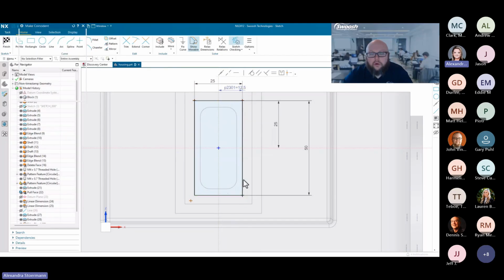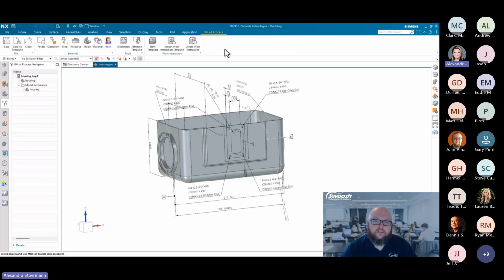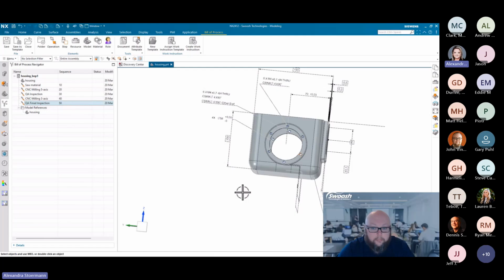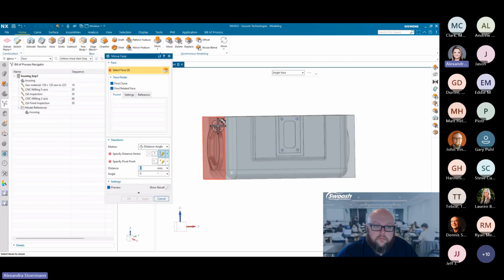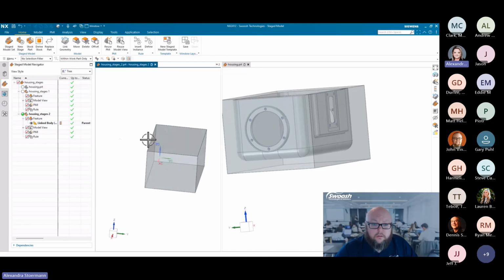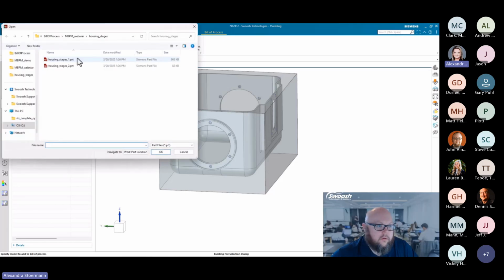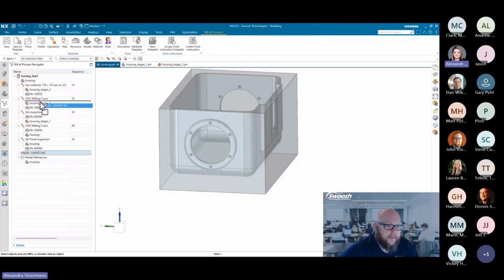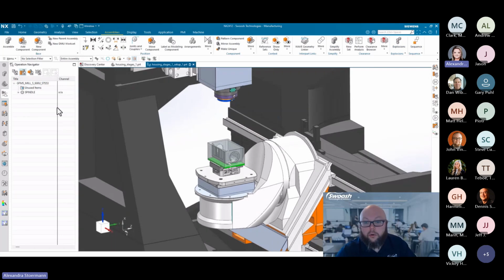Tooling Time | Episode 4 | Topic: NX Process Planner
Swoosh Technologies is excited to announce the return of "Tooling Time," our live show dedicated to exploring cutting-edge advancements, tips, and best practices in the world of Siemens manufacturing and engineering. Whether you're an experienced professional or just getting started, this is your go-to resource for insights into the latest tools and technologies shaping the industry.

In this series, we'll dive deeper into features, workflows, and solutions designed to help you stay ahead of the competition.

Our goal: to make manufacturing smarter, faster, and more efficient for you and your team.